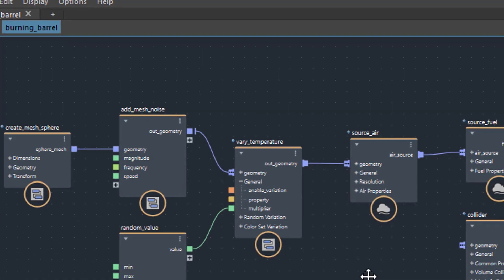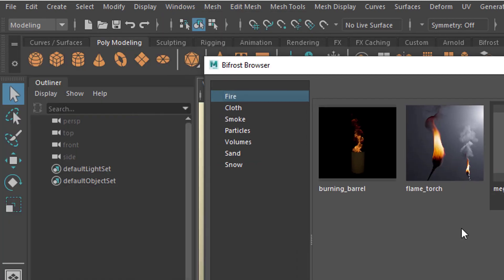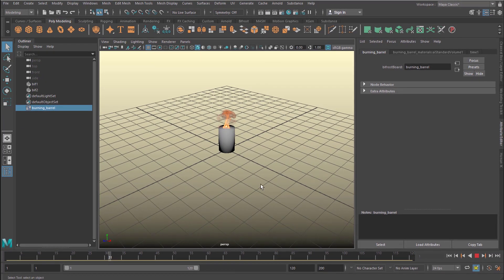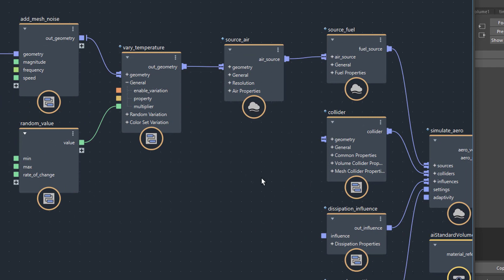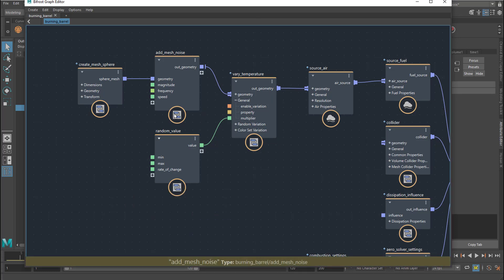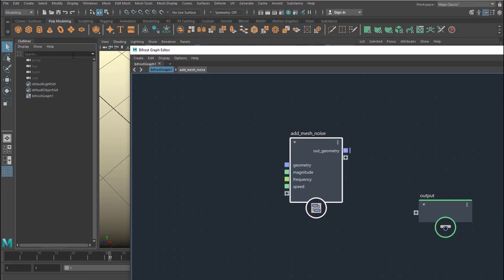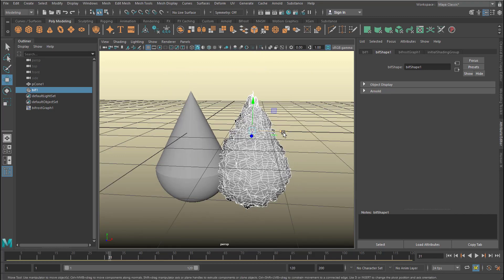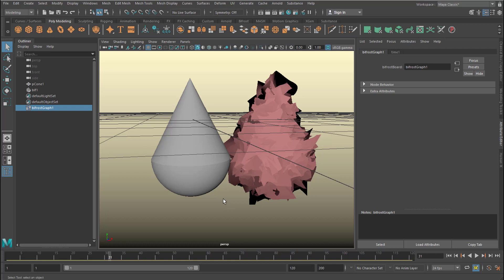Maya: Learning From Bifröst Graph Nodes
Bifröst Graph, also known as Bifrost 2.0, is a visual programming language, extremely powerful – and extremely complex to grasp. For example in the just released new version of BIF one new example shows the most realistic flame I've ever seen in computer graphics. However, if you want to comprehend and rebuild the graph you run into problems: Some building blocks (=nodes) are not in the library; you have to build them yourself – a bit over the top, I would say.

In this tutorial I'll extract one such node and transfer it into a new graph, where it does something completely different.

The music: "Computer Animation" and "dubius 170", composed by Maximilian Schönherr, licensed via GEMA.

PS_ If you fancy any of the books at the beginning of this video, drop me a line via the comments. Of course, you'd have to pay for shipping, but the books as such are free of charge.